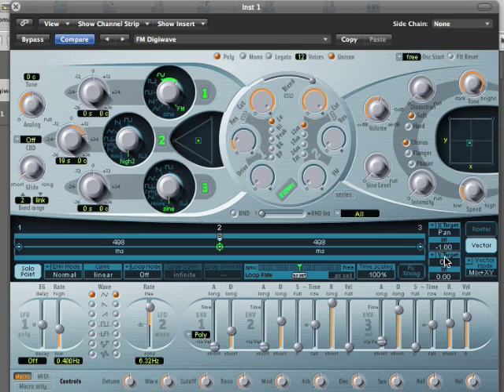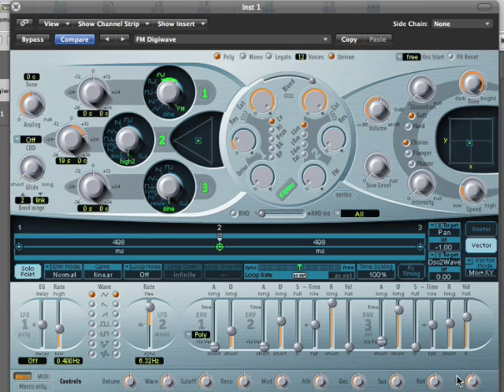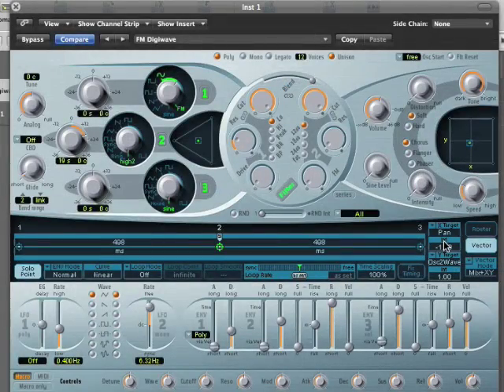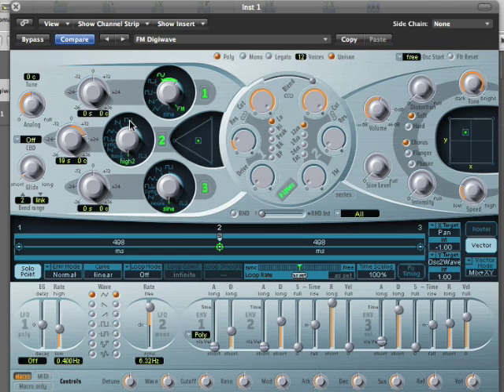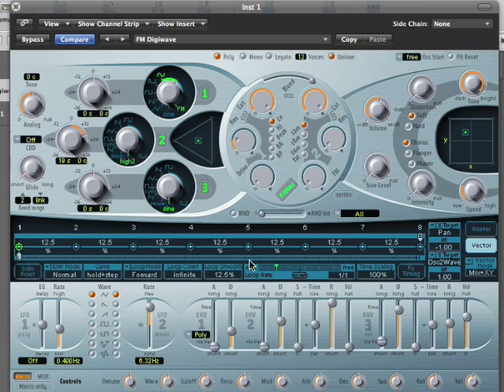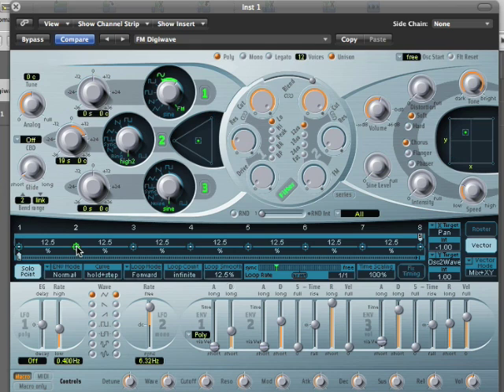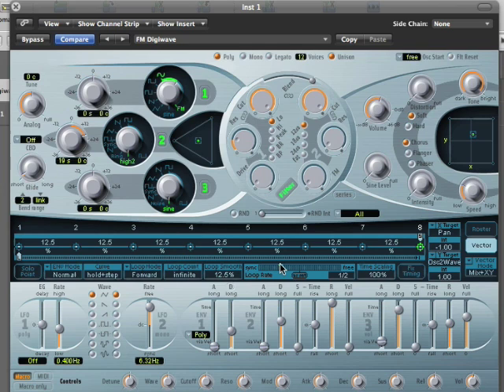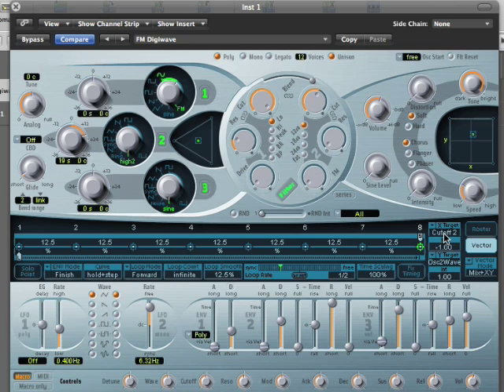Tip#29 More ES2